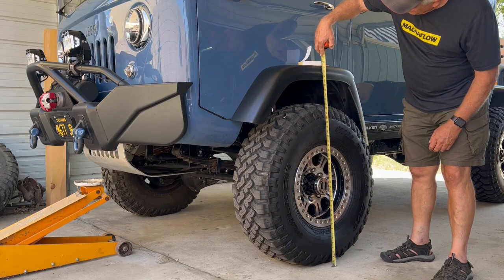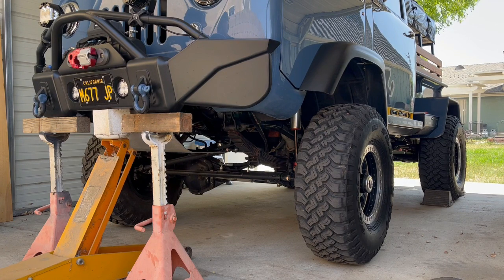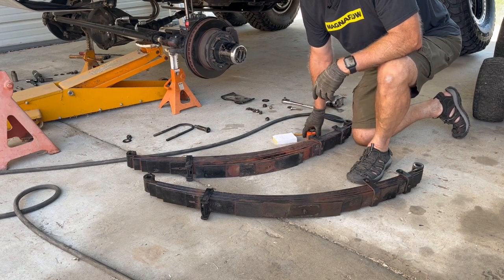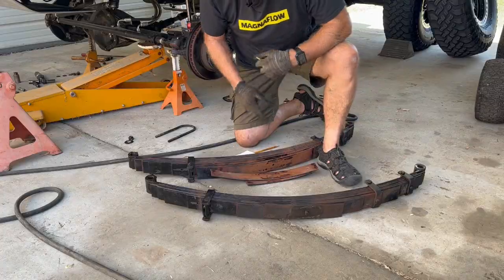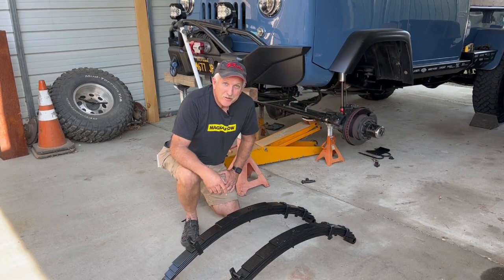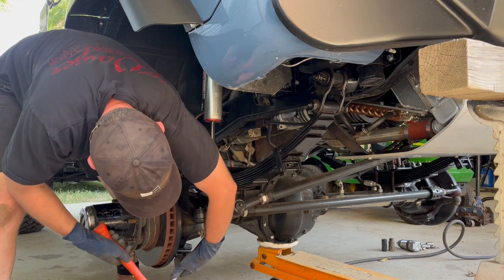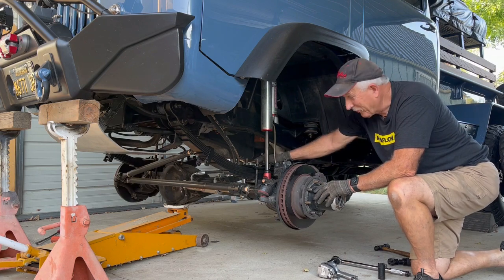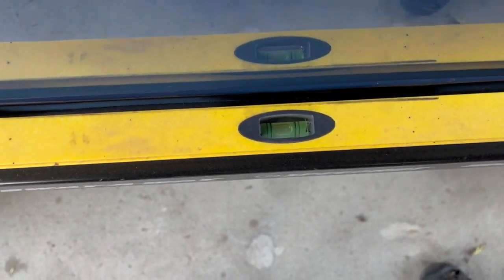Re-arcing the front springs on the Jeep M677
The front springs have started to sag and we show you how we go about fixing that.